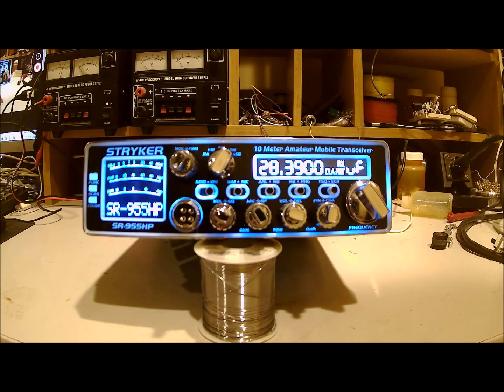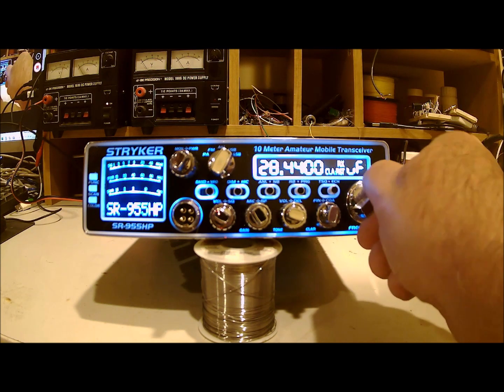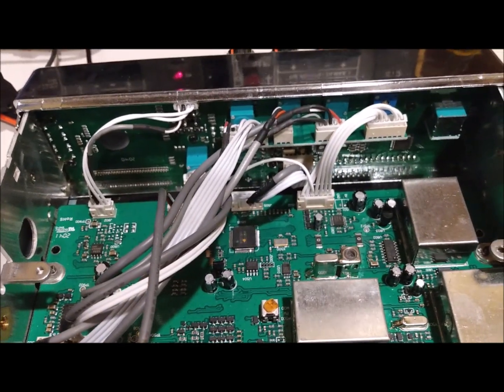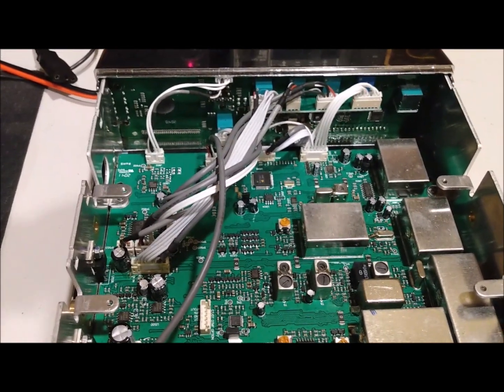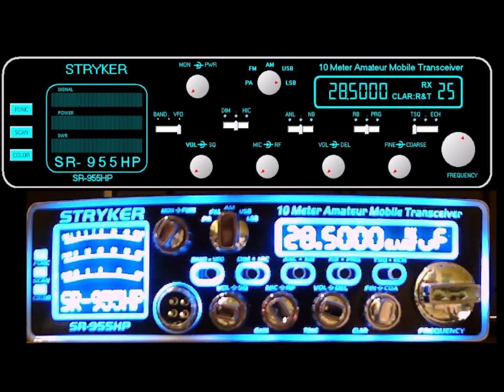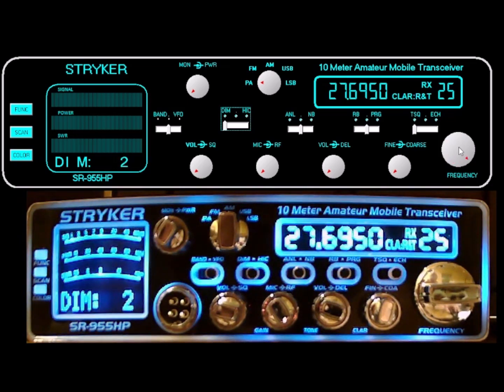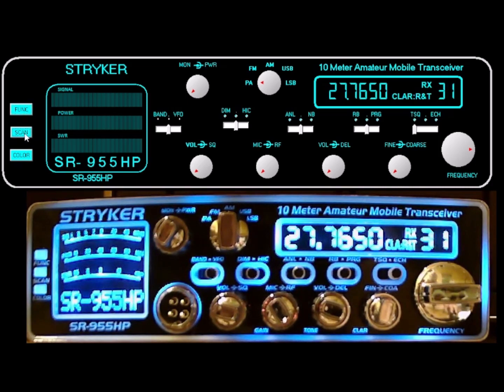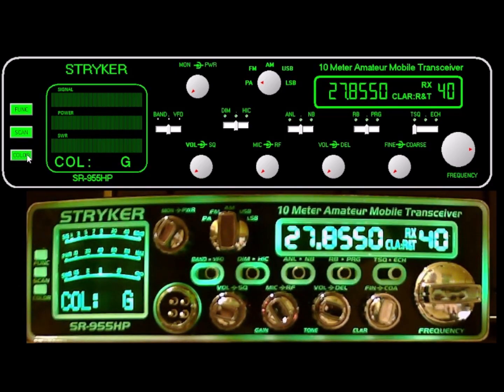Hacking the Stryker 955 part 1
In this video I show the results of hacking the communication protocol between the main CPU on the radio and the processor on the display board behind the faceplate